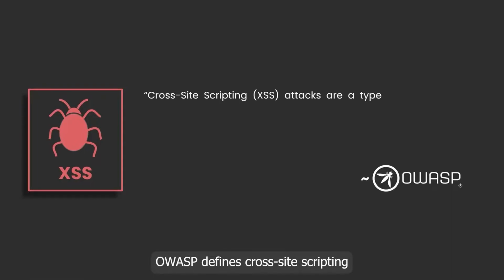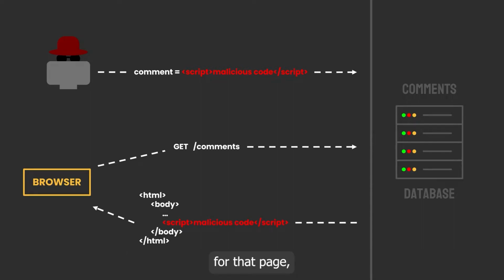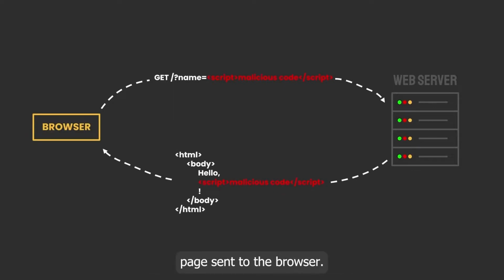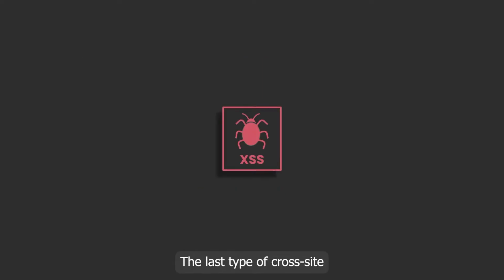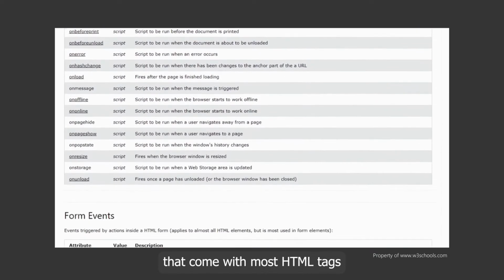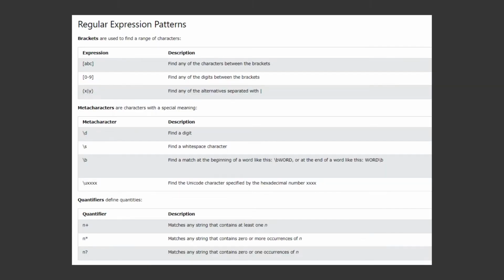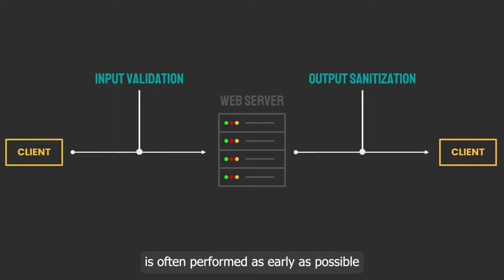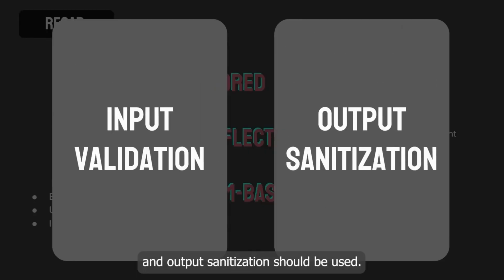XSS vid final